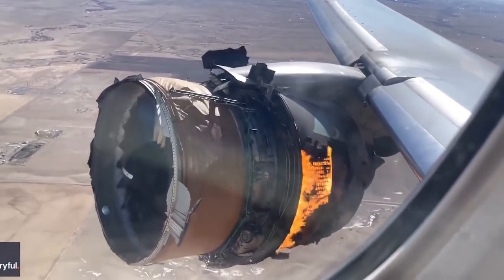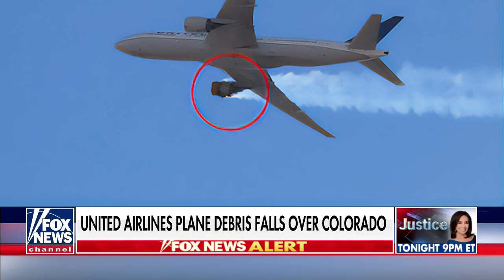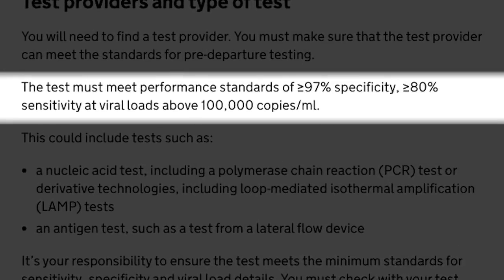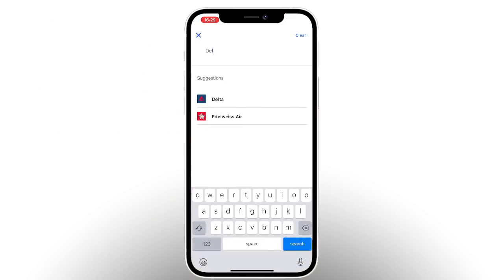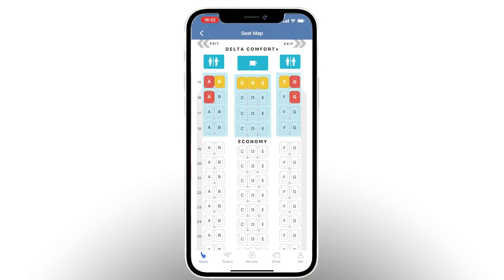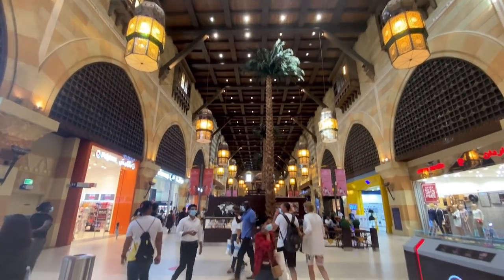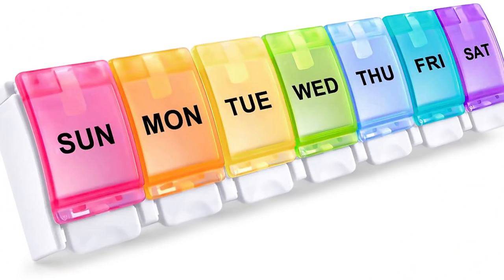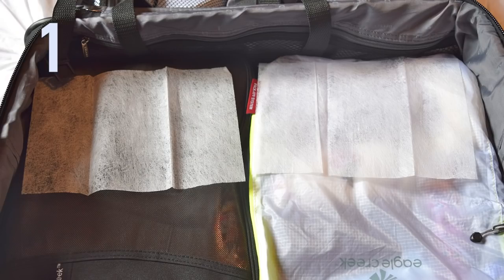Covid 19 - Can You Use a Rapid Antigen Covid Test for Travel? | Episode 5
✈️  ULTIMATE GUIDE TO COVID TESTS FOR TRAVEL | Confused about the 5 types of covid tests: antibody, rapid antigen covid test, NAAT, PCR, and LAMP?  What about travel if you've had the vaccine?  Many people think you can only use a PCR test for travel, but that's not the case.  The antigen test is a breakthrough, and many countries are now accepting that rapid test.

In this episode #5 of The Travel Pro Show, I also delve into the news about United Flight 328 that had a dramatic engine failure on its way from Denver to Honolulu, Hawaii.  The footage is shocking!

Are you confused about the 5 types of covid tests?  You're not the only one!  Most travelers are.  The most common question we receive is whether you can use the rapid antigen test for travel.  I'll break down the topic and explain everything you need to know, to travel safely and conform to the requirements...

Also in this episode, we'll visit the world's most jaw-dropping Starbucks in Dubai!  We'll also review the travel app SeatGuru, designed to help you find the best seat on every flight.

Ready to learn some cool advanced travel packing tips?  We have 7, including how to use travel packing cubes, and minimalist travel packing.

We'd love to hear your thoughts and opinions about any aspect of this episode, in the comments, especially if you've used a rapid antigen covid test for travel.

🕔  In This Episode:

00:00​ - Preview of Episode
00:41​ - United Flight 328 DEN-HNL Engine Failure
03:08​ - 5 Types of Covid Tests for Travel Explained
09:13 ​- App Review: SeatGuru to Find Best Seats on Any Plane
11:27​ - The World's Most Impressive Starbucks in Dubai
13:33​ - TheFoundersCard.com for Perks, Discounts, and Instant Status
14:35 - 7 Advanced Packing Secrets Most People Don't Know
18:15 - Other Recommended Travel Resources

📖 Download the FREE GUIDE: "7 Top Travel Hacks to Save You Money On Your Next Flight!"

✈️ OUR CURRENT FAVORITE TRAVEL DEALS*

☀️  Save Money On Flights, Hotels, Car Rental, Get Instant Status Upgrades, and More.  We LOVE Founders Card!

☀️  Want to Know the Best Travel Credit Cards for Points, Miles, and Perks?  We got you covered!

The Travel Pro Show is designed for frequent flyers, business travelers, corporate travel warriors, and those who enjoy luxury travel, and it provides an entertaining look at travel news, trip reports, travel app reviews, travel hacks, and secret travel tips on how to get more perks, upgrades, and VIP status.

How Did the Show Come About? As you know, there's no shortage of travel vlogs and travel-related YouTube channels out there, but there was no regular, high-quality TV-style show for business travellers - or (travelers if you're American). 😉

Enter The Travel Pro Show, an entertaining and educational weekly show for travel pros, liberally sprinkled with lots of dry British humor. 😉

It's the show that gives fun travel advice from travel experts who love exploring the World!

Whether you're a digital nomad that's looking for travel inspiration, or if you want to become a travel expert and a pro at travel hacking, you're in the right place - this travel channel is for you!

There's a new episode "hot off the press" every week - please join us, we're excited to share the secrets to smarter travel.

👉🏻 Did you enjoy this episode? Please share your thoughts and opinions in the comments below - we love hearing from you! Also, we appreciate it when you share the show with your friends and travel buddies - so thank you very much!